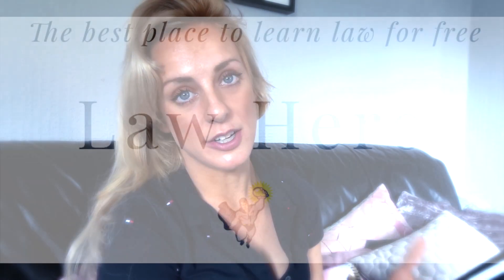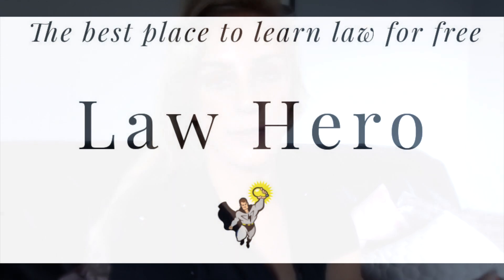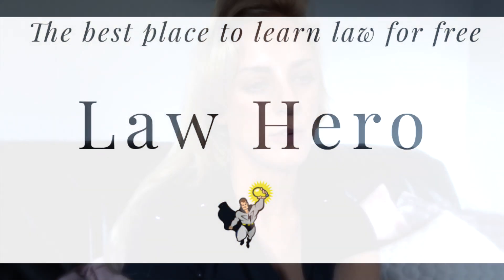Law Society of Ireland PPC1 and PPC2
For everyone who was asking for a description of PPC1/PPC2 of the Law Society of Ireland, here it is. Please make sure you check out where I have ebooks on some of these subjects. Also check out my PPC playlist for more info and to check out what Blackhall looks like :)